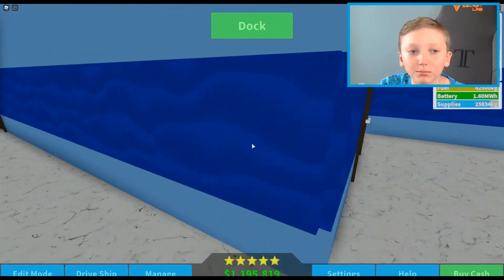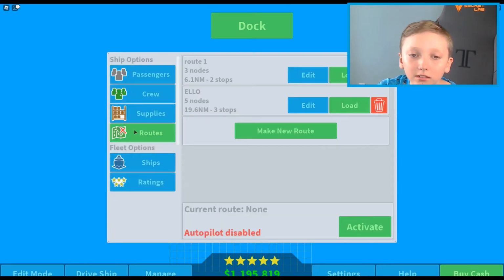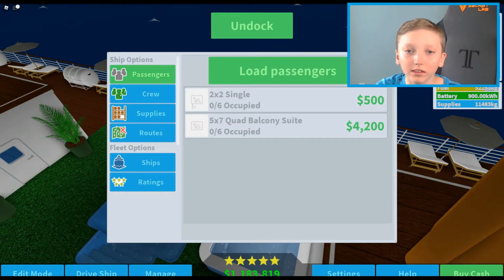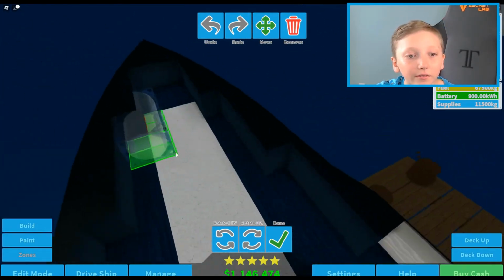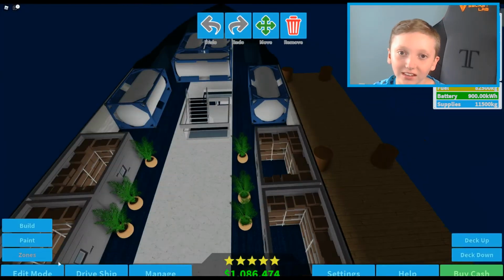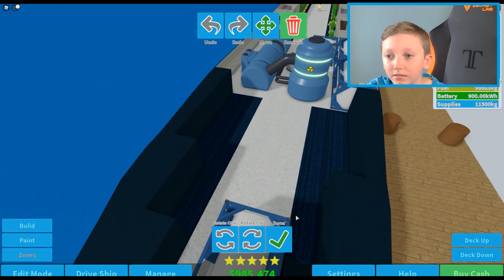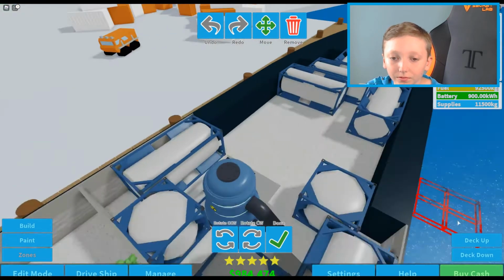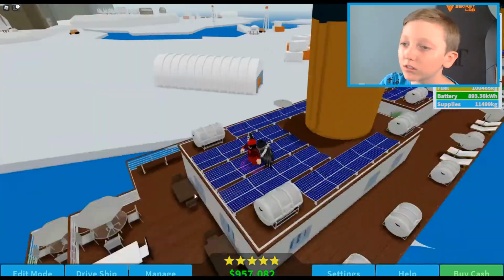ROBLOX Cruise Ship Tycoon Part 1 by Roryoi 09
Hi guys, watch my new video ROBLOX Cruise Ship Tycoon Part 1. I made the Titanic a 5 stars ship. I hope you enjoy my video.